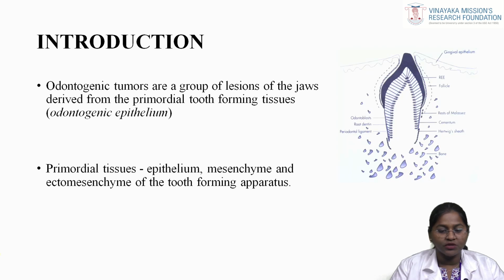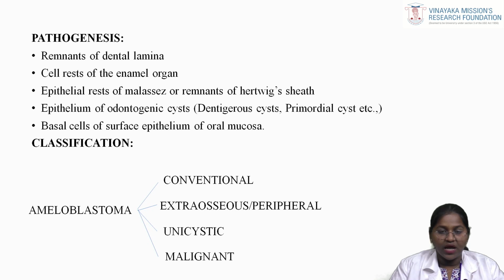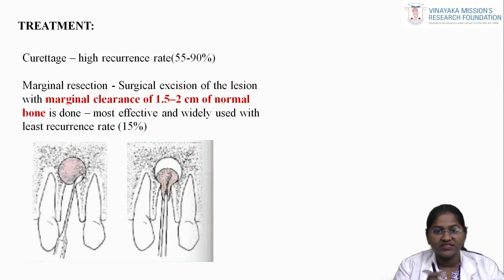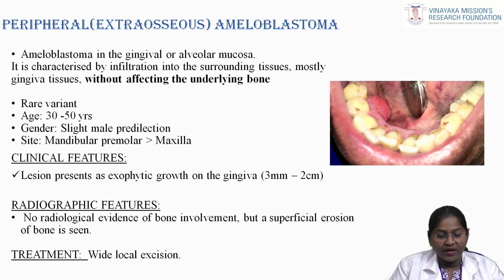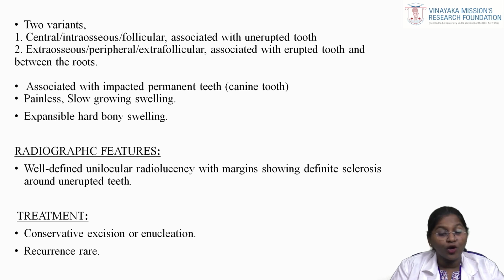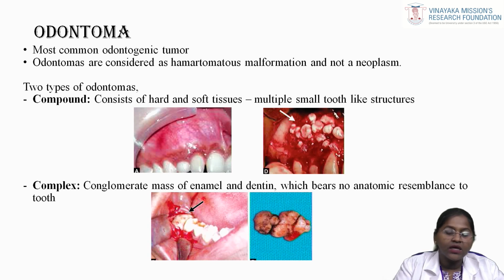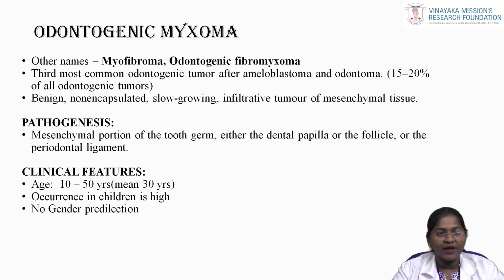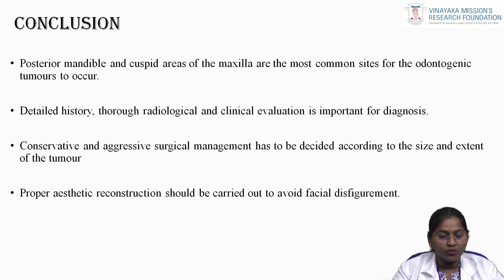Odontogenic Tumors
Dr Jaya Aishwariyagha   Department of Oral & Maxillofacial Surgery